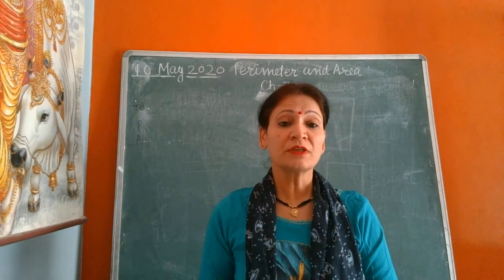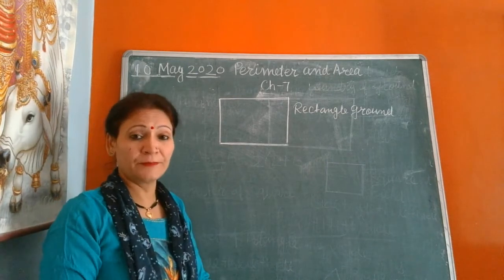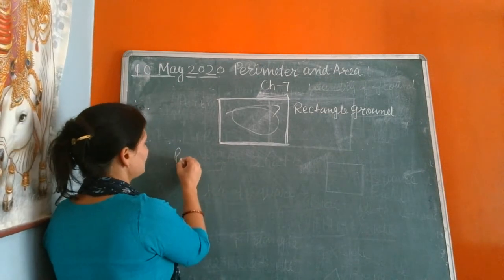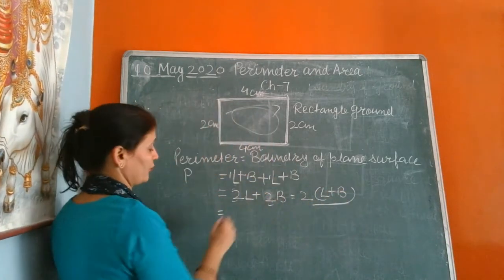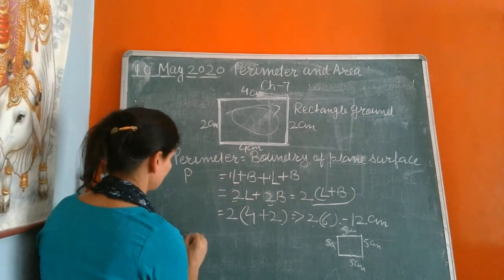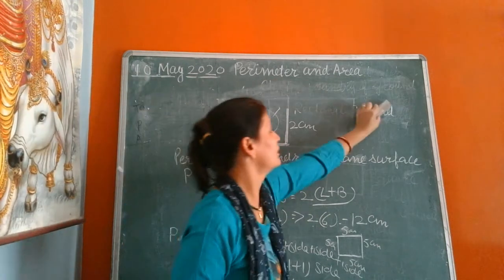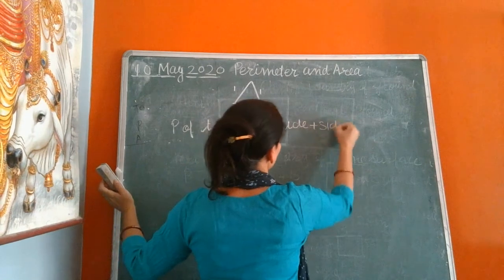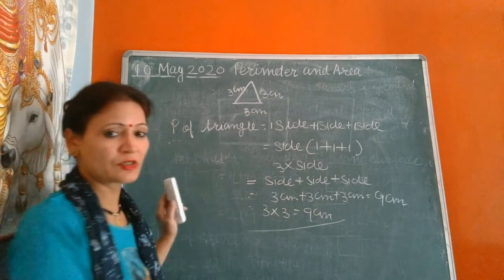CLASS V CHAPTER 7 PERIMETERS AND AREAS PART 1